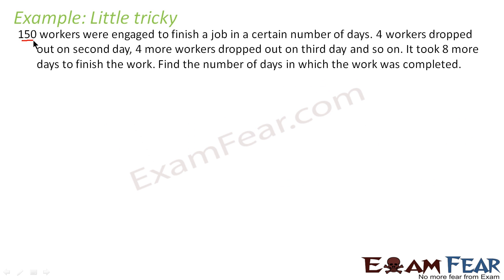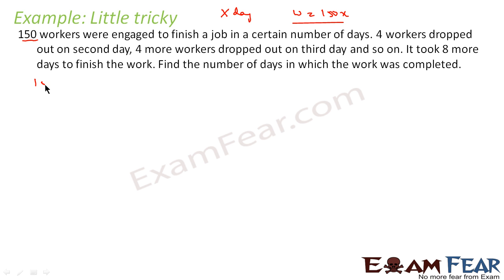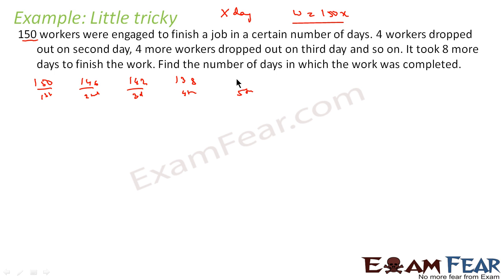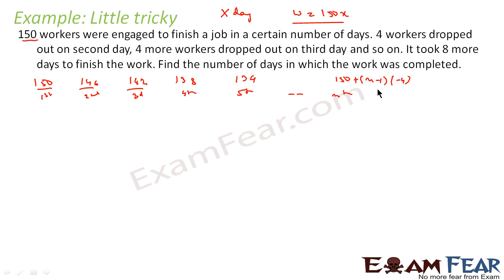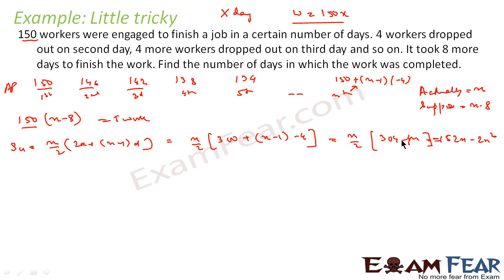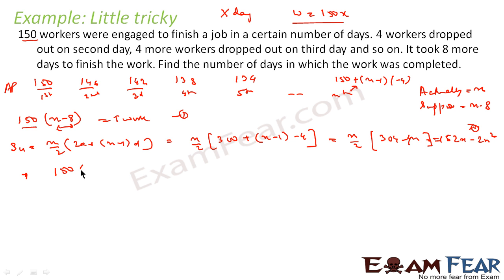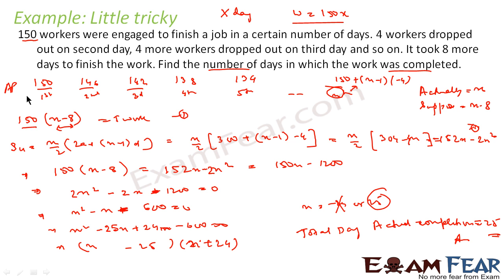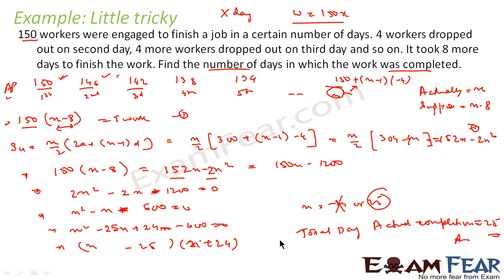Maths Sequence Series part 21(Example Geometric arithematic Progression) CBSE class 11 Mathematics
Maths Sequence Series part 21 (Example Geometric arithematic Progression) CBSE class 11 Mathematics XI